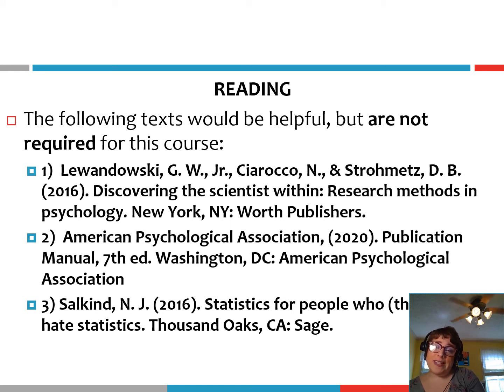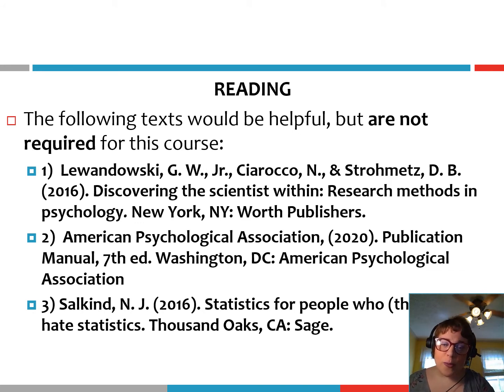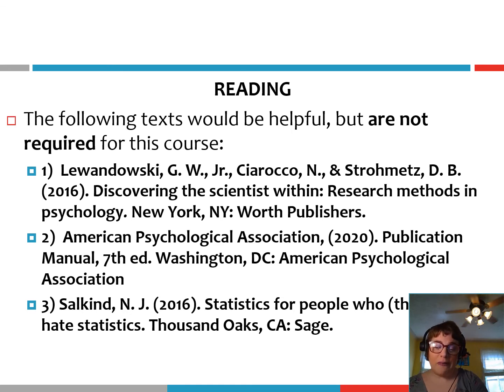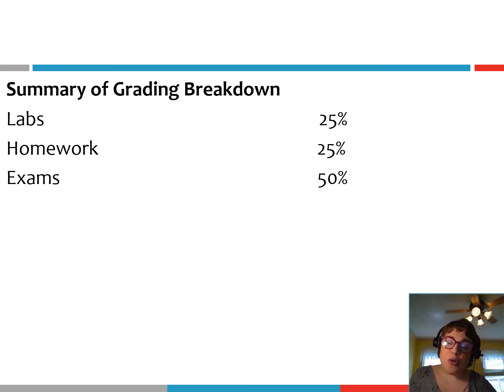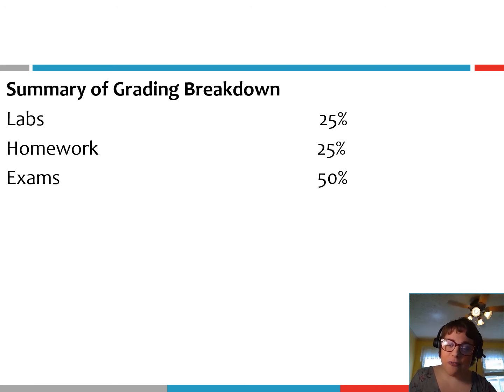Syllabus Overview PSY 306 S21